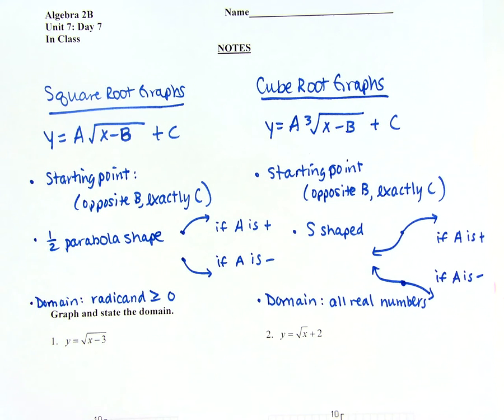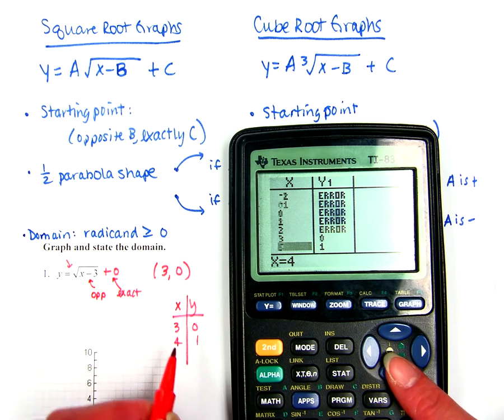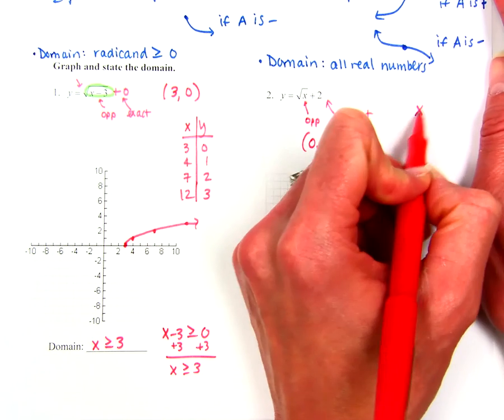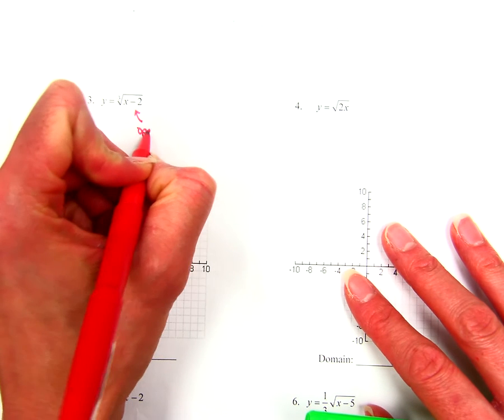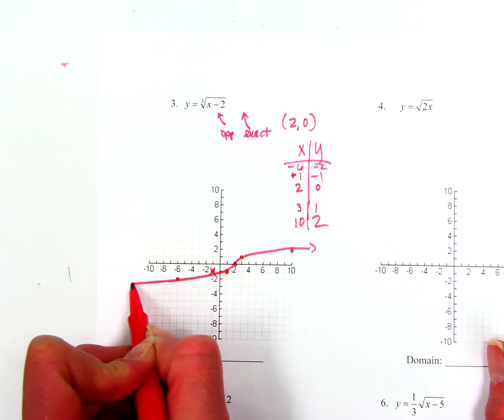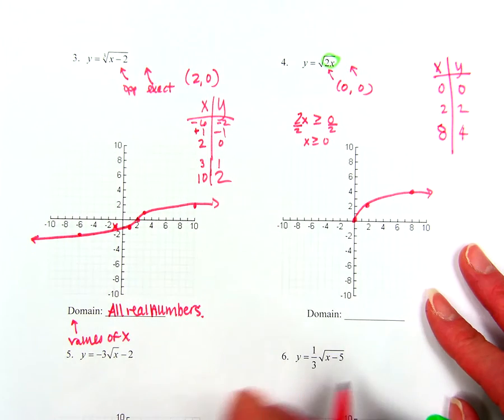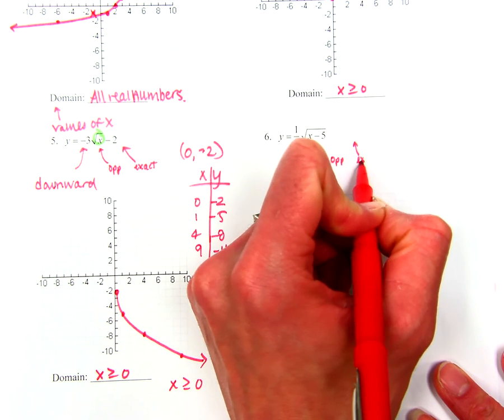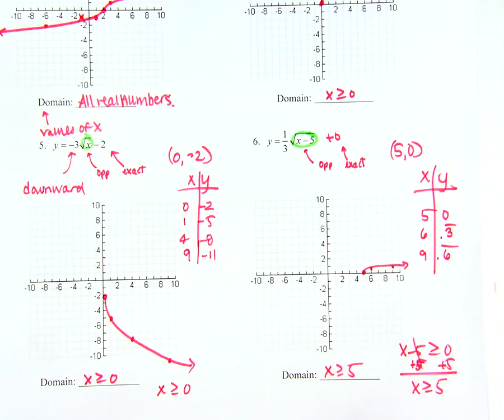1516 Unit 7 Day 7 Video Notes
Graphing Radical Functions (square roots and cube roots)